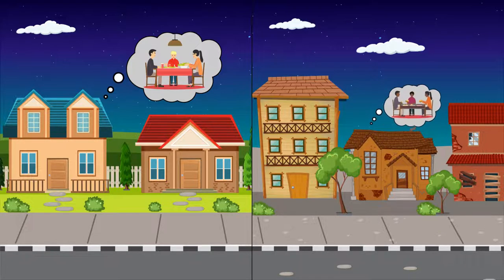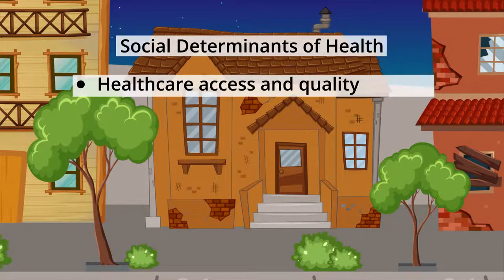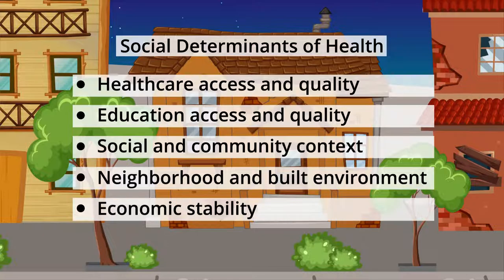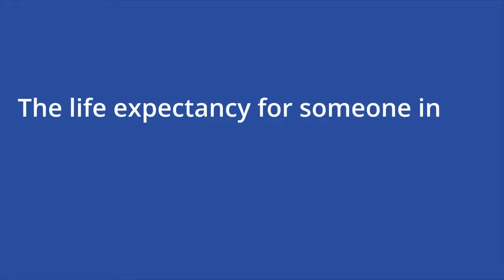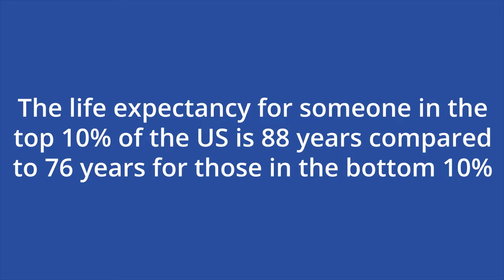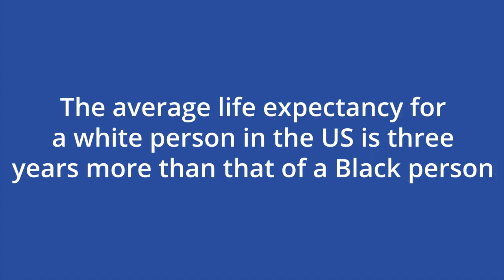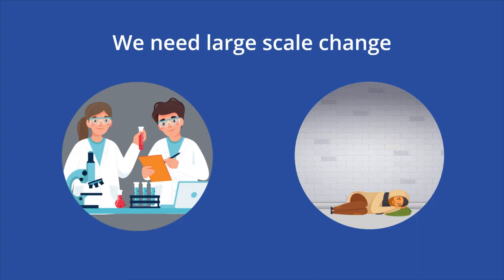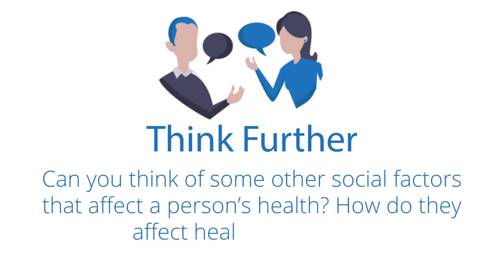Social Determinants of Health: Beyond Biology - Public Health Series | Academy 4 Social Change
Social determinants of health are conditions in the environment that affect a person’s health outcomes and overall quality of life. These include healthcare access and quality, education access and quality, social and community context, neighborhood and built environment, and economic stability. Each of these factors influences what people put into their bodies, if and when they seek healthcare, and the amount of stress their body faces, which affects their overall health outcomes.

1. Can you think of some other social factors that affect a person’s health? How do they affect health outcomes?
2. Do you think that medical practitioners should focus more on relevant social factors when treating patients? Why or why not?
3. Do you think that preventative medicine should work to address social issues? Why or why not?

**Contents
00:00 - The Problem
00:28 - Explanation
00:43 - Social Determinants of Health
01:07 - How It Works
02:50 - Why Care?